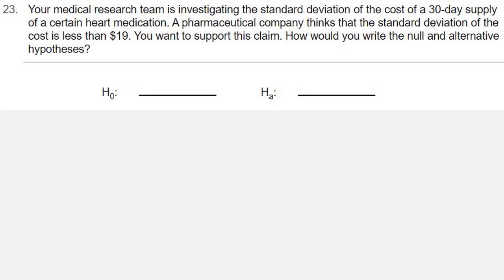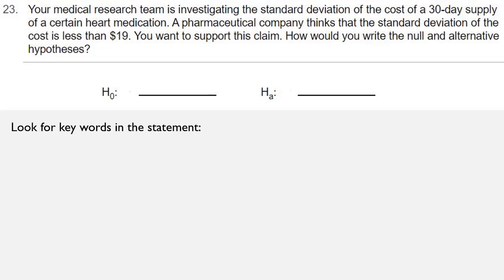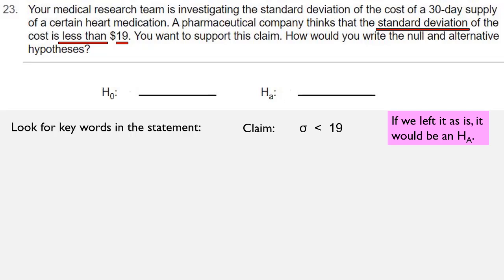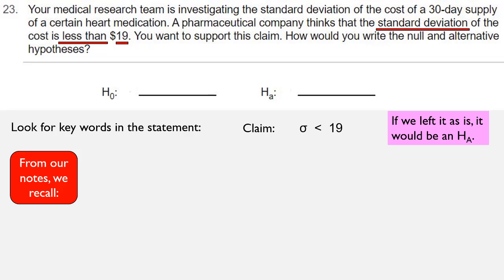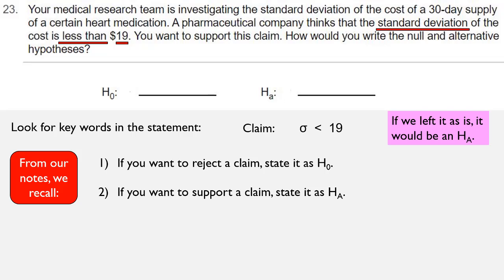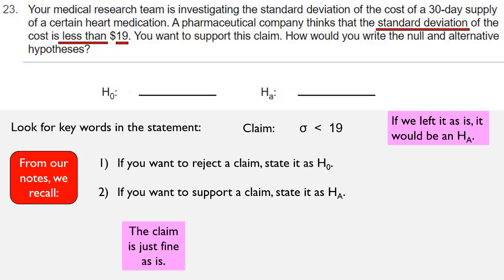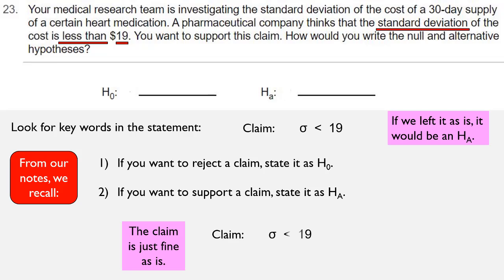HW - 7.1 - 23